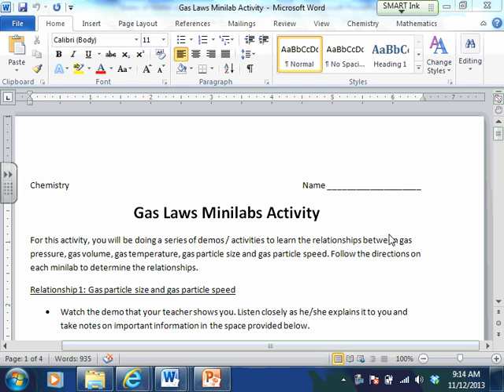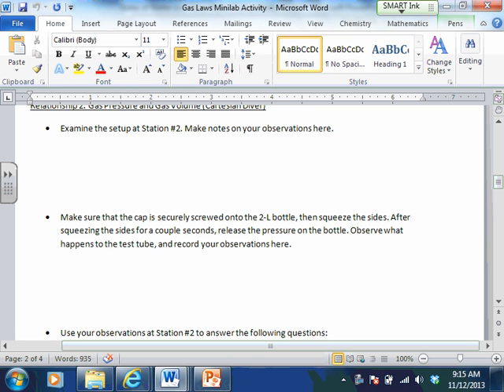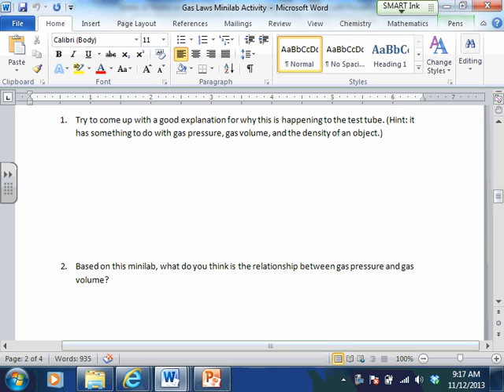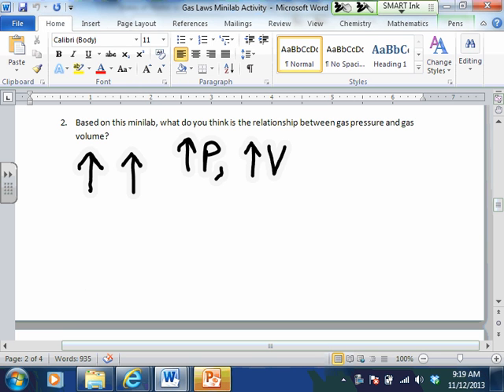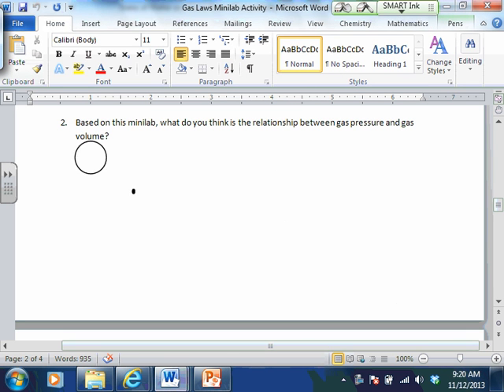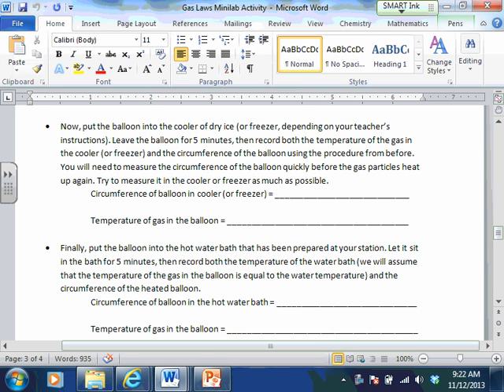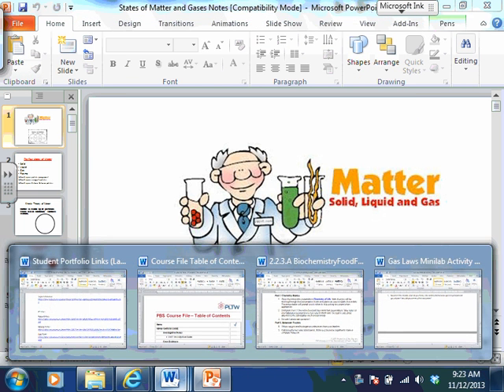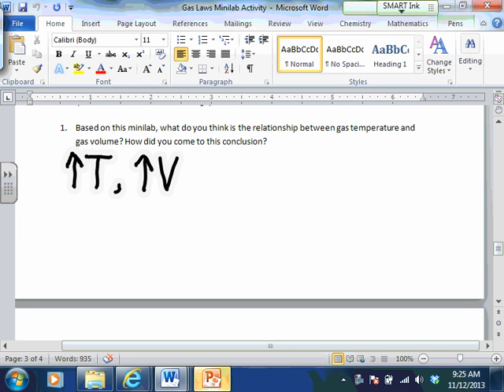Gas Laws Minilab Activity Explanation Stations 2 and 3